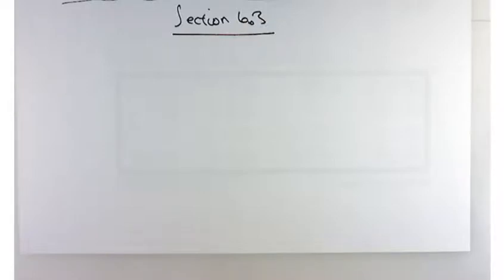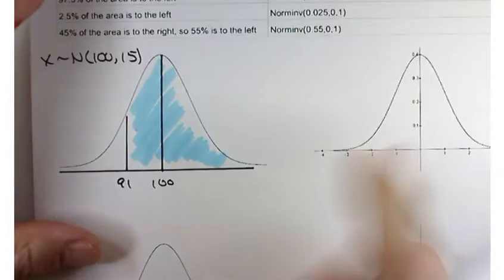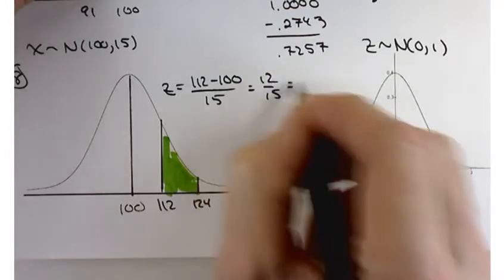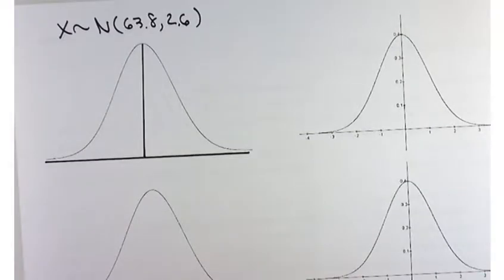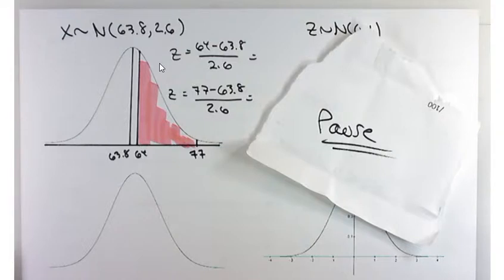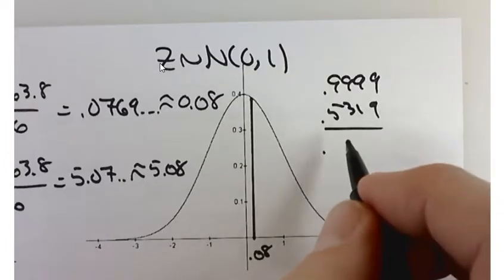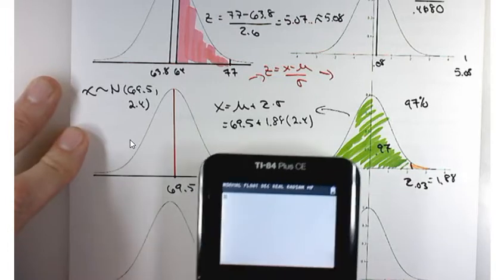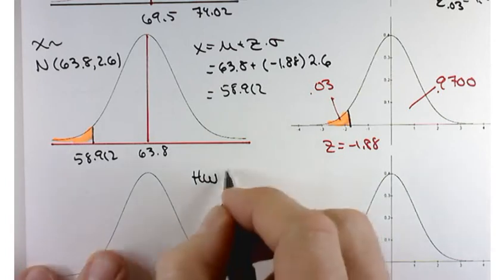Mat 1580 Section 6.3 Applications of the normal curve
Non standard normal curve.
Destandardizing
Applications of the normal curve